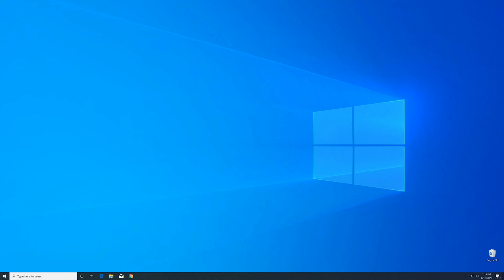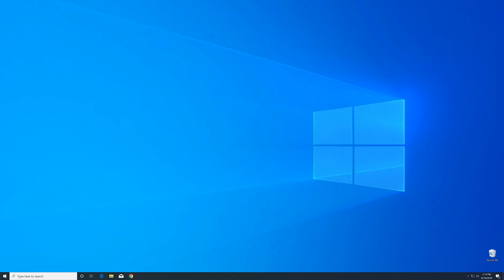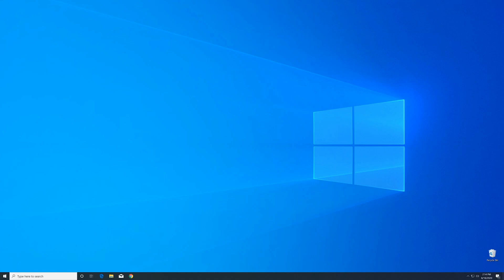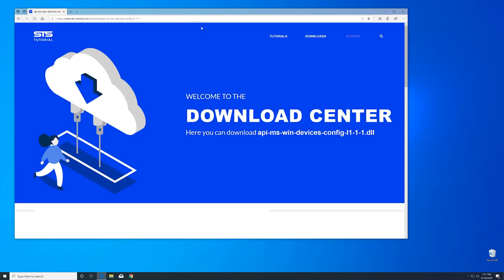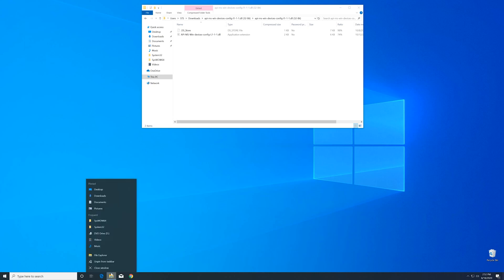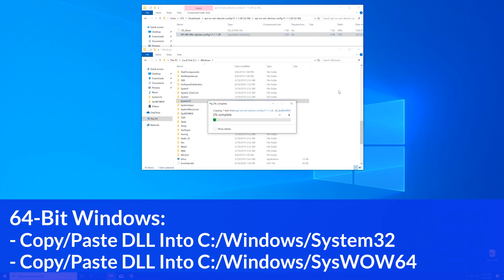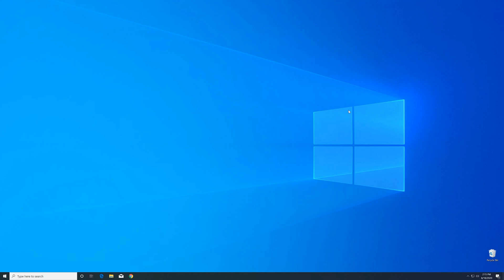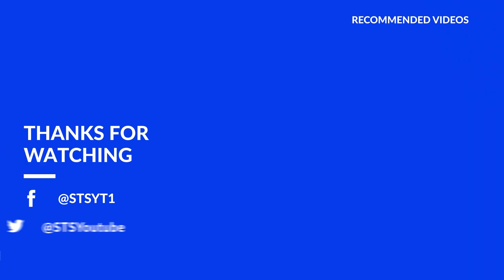api-ms-win-devices-config-l1-1-1.dll Missing Error on Windows | 2020 | Fix #1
You're trying to open a Game like PUBG or a Program like Skype and an Error message saying 'api-ms-win-devices-config-l1-1-1.dll is missing from your computer' pops up?

- - Steps - -
Download the file according to your system:
     - 32-Bit - 32-Bit File
     - 64-Bit - 32 + 64 Bit File

Copy/Paste the file/s into the designated folder:
32-Bit Windows:
     - 32-Bit Version - C:WindowsSystem32
64-Bit Windows:
     - 32-Bit Version - C:WindowsSysWOW64
     - 64-Bit Version - C:WindowsSystem32